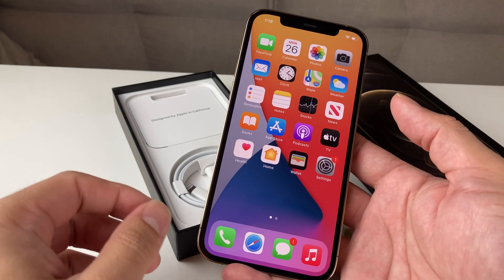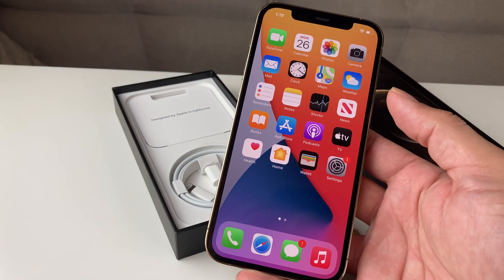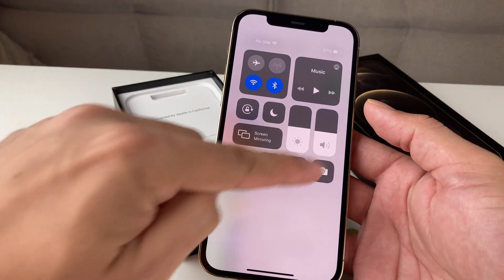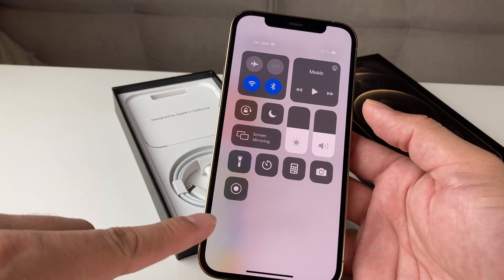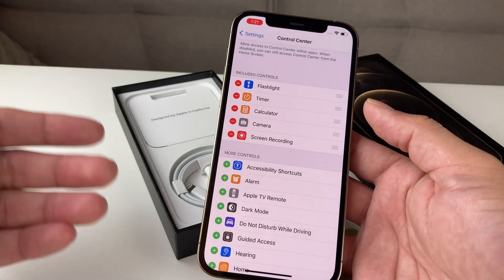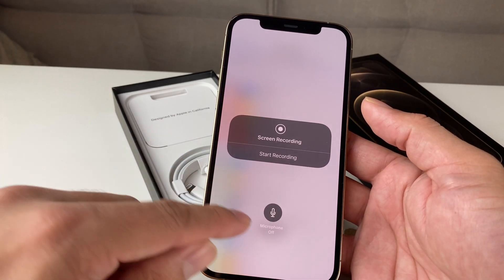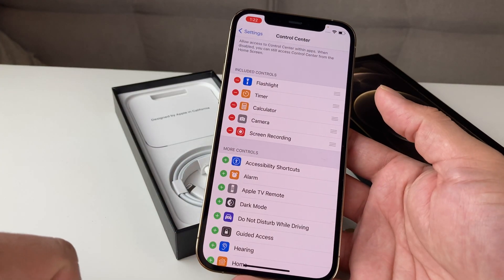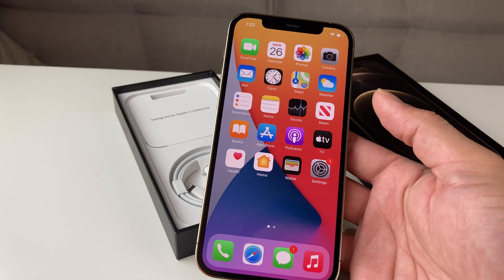iPhone 12 Pro: How to Screen Record with Mic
In this video we show you how to record your iPhone screen with and without microphone on the Apple iPhone 12 Pro. The feature of screen record is a built in feature that needs enabled.